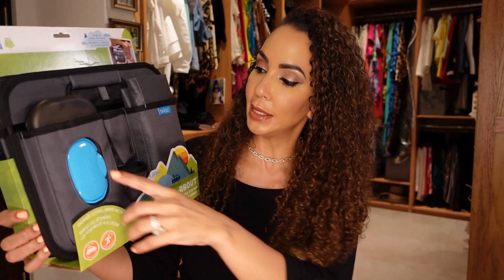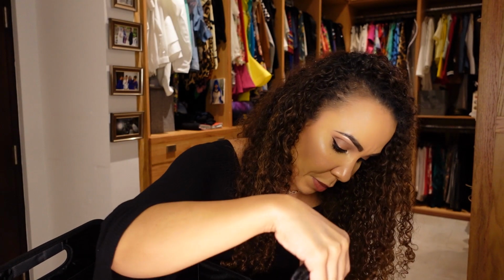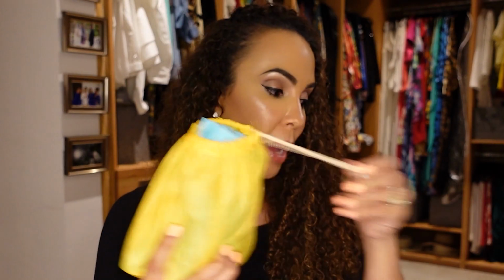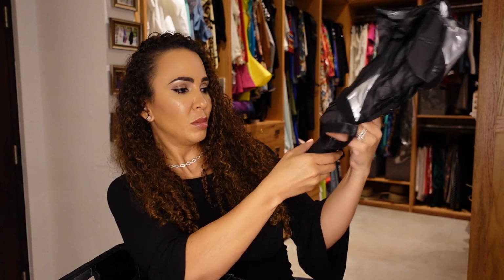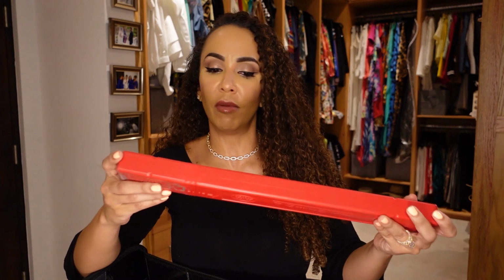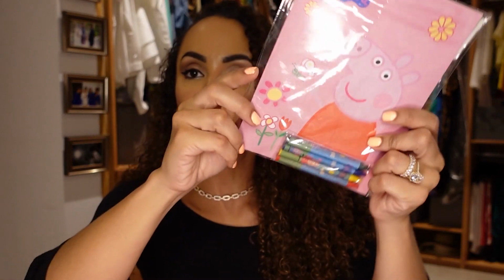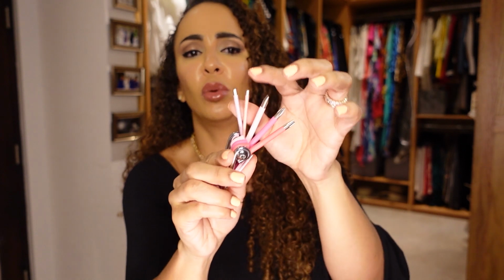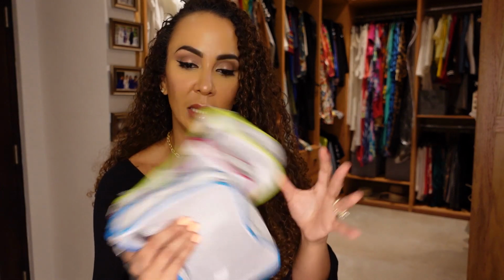What's in my Car Caddy UPDATED!!!! with links!!!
What's in my car caddy!
Car organizer
female travel urinal
Bag Podz reusable bags
mask extender straps
travel compact toilet seat
Toilet seat cover
Slippers
Windshield sun shade
Bag hook
Clear packing cubes
Shout wipes
window shade
First aid kit
urinal bag
eye wash
hand pop towelettes
multi tool
compact stool
pack of 3 travel pouches
pocket flashlight
Check us out on Instagram @jodijinx  @tracistew @TwosDaywithTricky @RoadReadyTv